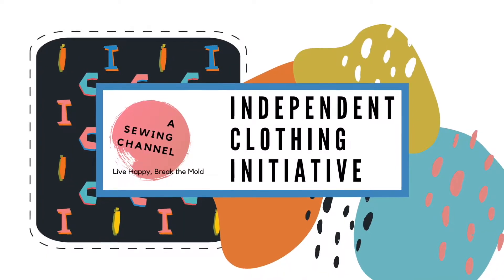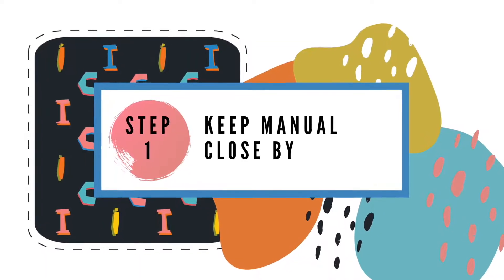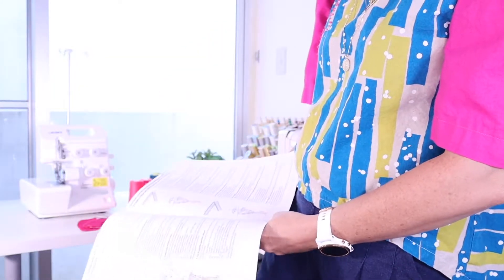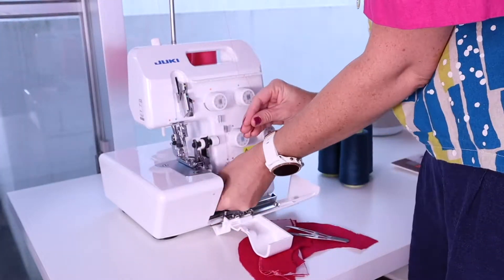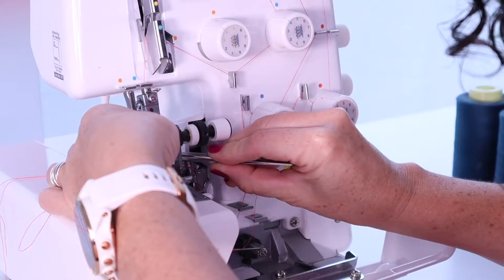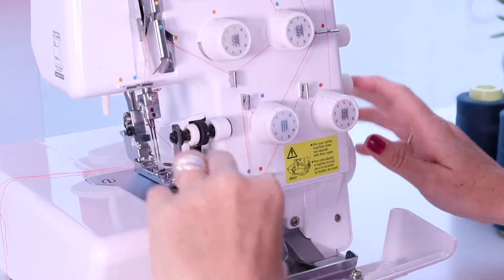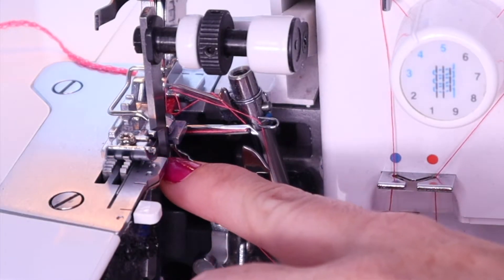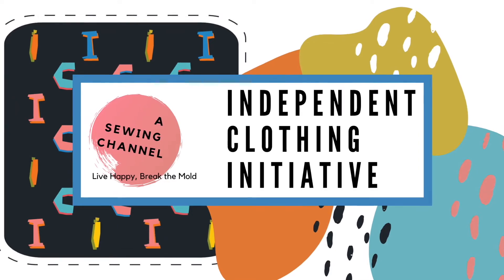Serger Tips 101: 5 tips to help you stress less with your serger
Sergers don't have to be scary!  Come learn 5 simple tips that will make using and sewing on your serger easier for you!

We cover:
- 1:01  Using your manual
- 2:08  Practice threading machine
- 2:57  Use your tweezers
- 3:31  An easier time threading the needles
- 4:35  Checking needles and blade for sharpness

Video Details:
- Shirt: self drafted
- Fabric:  House of 66 Cents   Okinawa, Japan

Magnetic Pin Cushion:

Sewing Pins:

Sewing Machine:
- Juki HZL F600

Serger:
- Juki Portable Serger MO654DE

Find me at:
Jill Haggerty